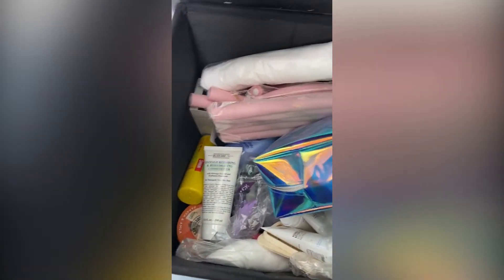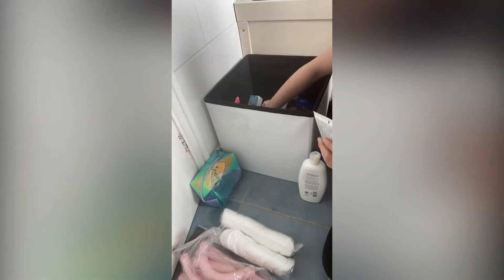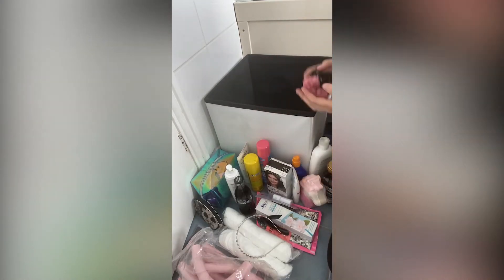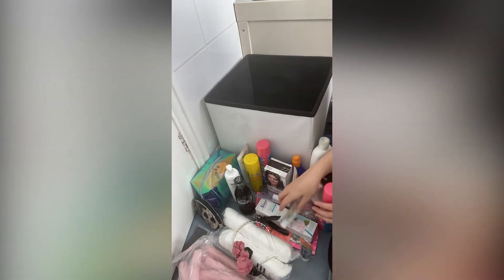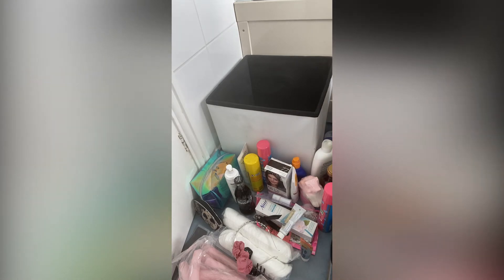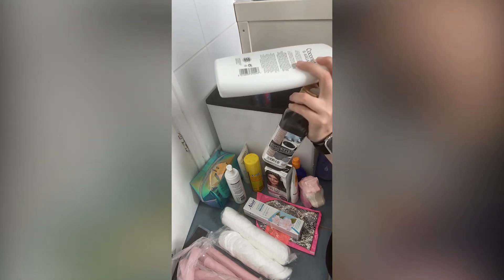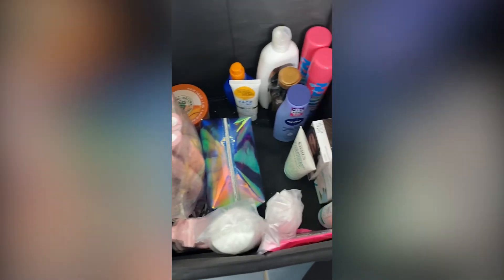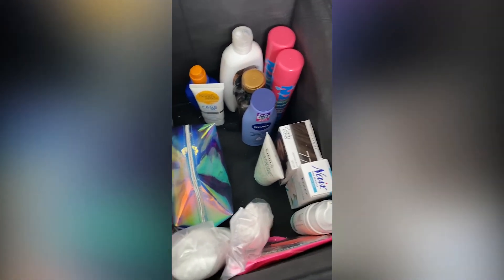Organizing Spaces Part 2: Bathrooms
Back again for part 2 of organising spaces! Here are some tips on how to declutter a bathroom storage.